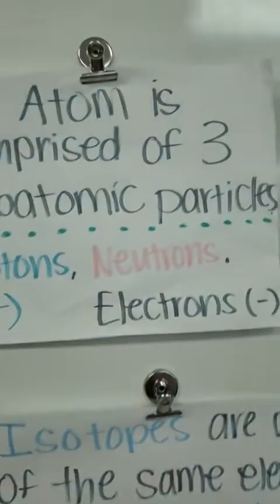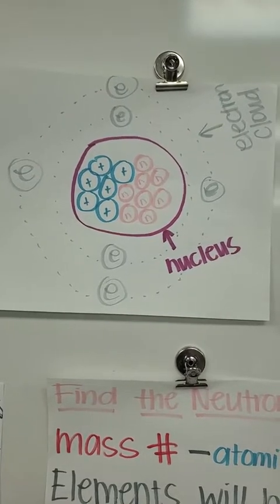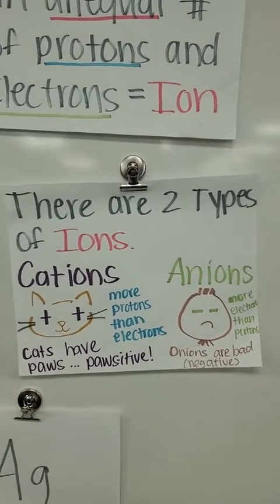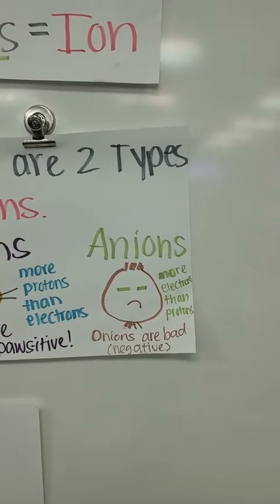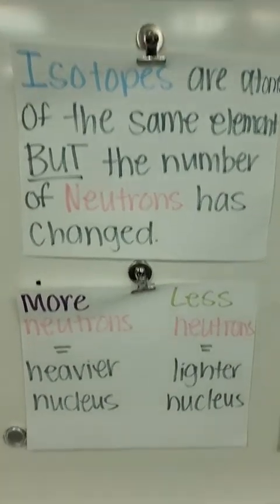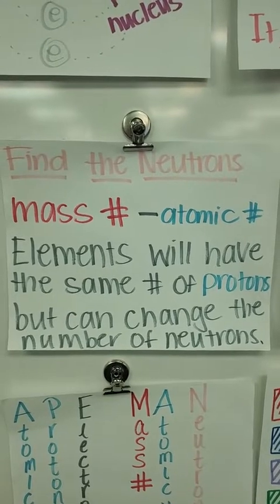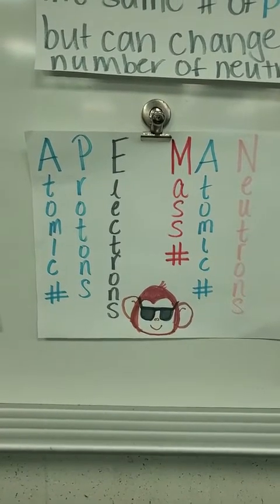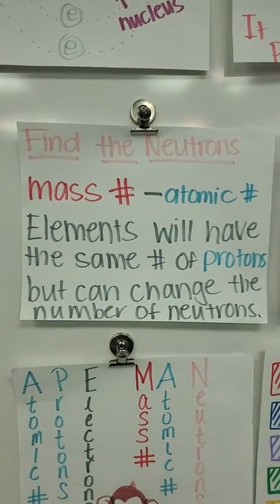Atoms Chemistry Theater Intro